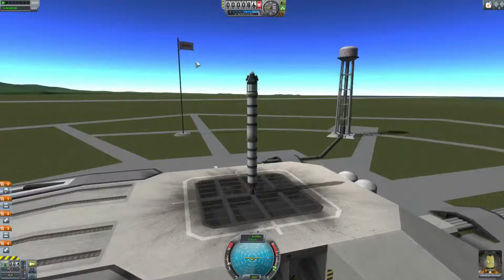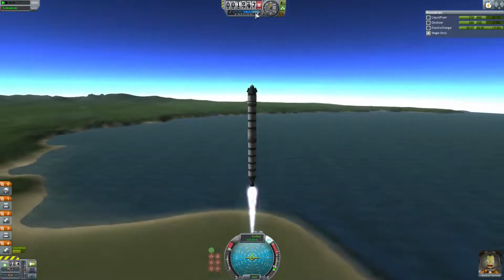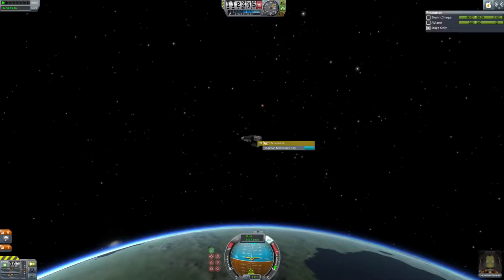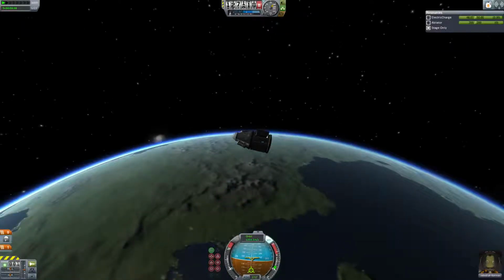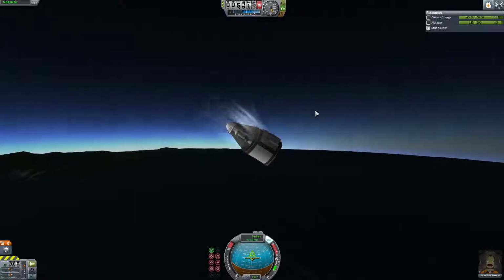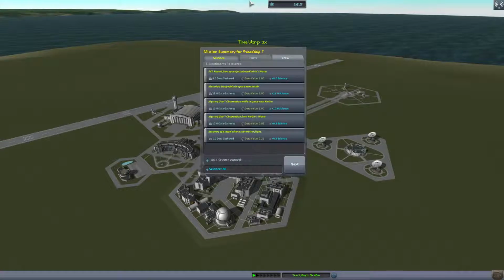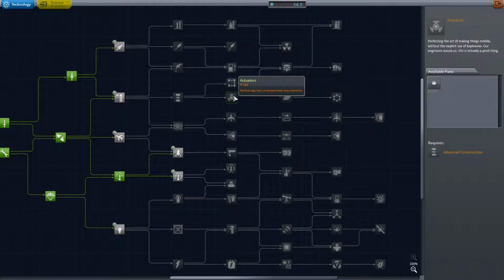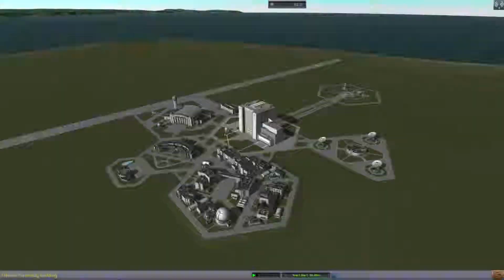Let's Play - KSP - 003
the quest for orbit continues!